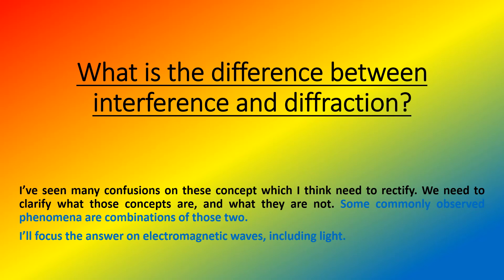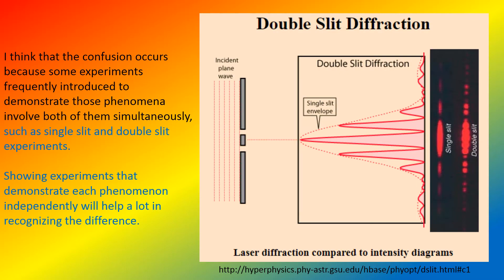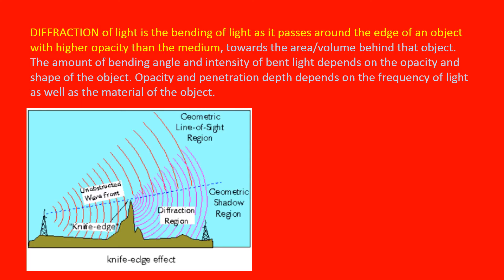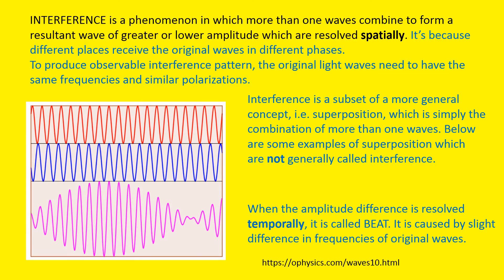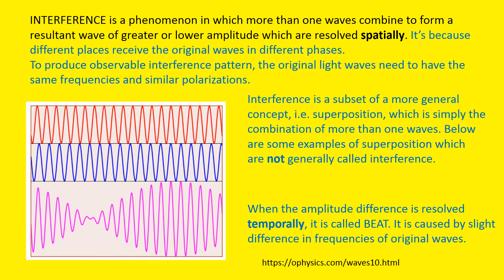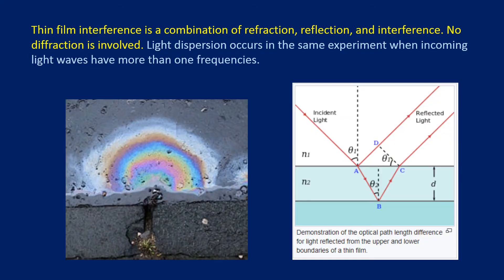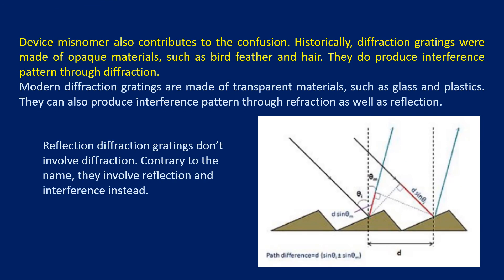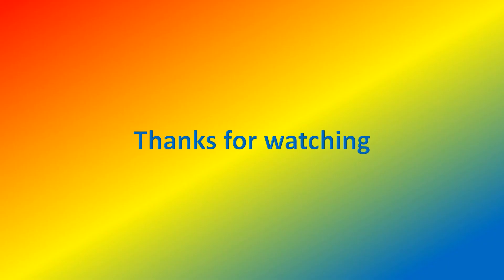The difference between interference and diffraction of light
I’ve seen many confusions on these concept which I think need to rectify. We need to clarify what those concepts are, and what they are not. Some commonly observed phenomena are combinations of those two.
Showing experiments that demonstrate each phenomenon independently will help a lot in recognizing the difference.
To help audience to understand the content, I change the background based on the highlighted phenomenon. Red background shows diffraction without interference. Yellow background shows superposition without interference. Blue background shows interference without diffraction.